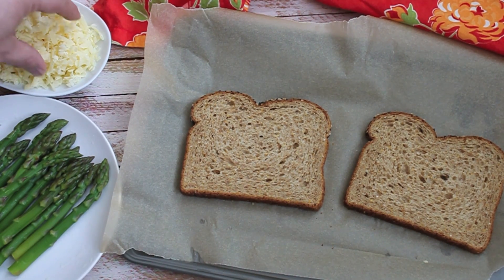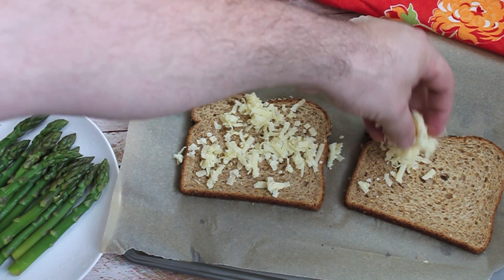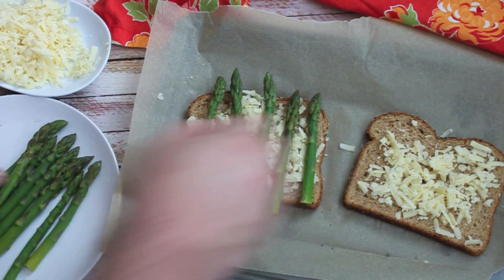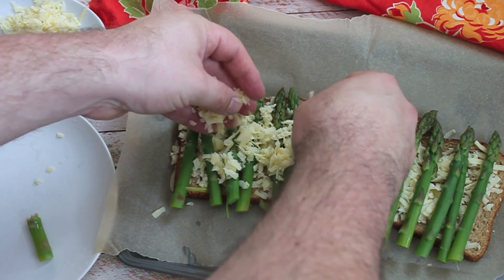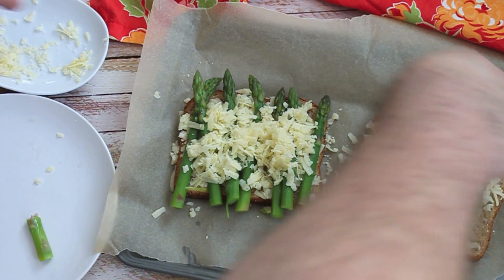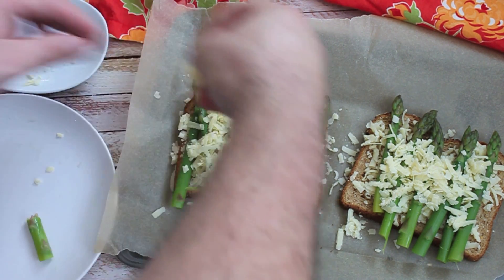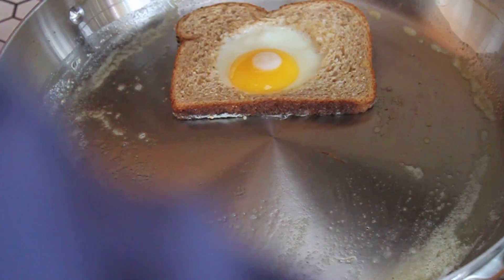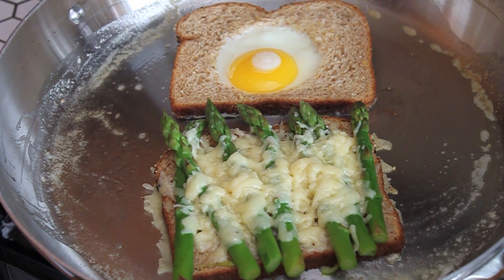Egg in a Hole Grilled Cheese Recipe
In this recipe I show you how to make an egg in a hole and turn that into a delicious asparagus-packed grilled cheese sandwich. Get ready to be blown away!

🛒 INGREDIENTS 🛒
1 Egg in a Basket
⅓ cup Gruyere
5 asparagus spears
½ tablespoon Butter

🔪 INSTRUCTIONS 🔪
So, just to make this thing not a total dairy bomb...I added some fresh asparagus. Besides, it is no secret how well the veggie goes with Gruyere or egg, right? In fact, I would say it pulls the whole sandwich together, adding a richness and freshness to it. You want to use blanched asparagus, make sure to watch my video on How to Blanch Fresh Asparagus!

Once it is blanched, you need to make the asparagus half of the sandwich. Because this recipe has a few moving parts, I find it easier to do this in the broiler than say the frying pan. Take your slice of bread, pile on the 5 spears of asparagus and the 1/3 cup of Gruyere--more if you want a heart attack. I kinda wanted one! Place it on a parchment-lined baking sheet and put it in the broiler til the cheese fully melts. This should take about 2 minutes or so.

Now you need to make the egg hole. I would do this while the asparagus is in the broiler but make sure to keep an eye on it. You don't want to burn it. You can see my instructions for making the Egg in a Basket here.

When the cheese is melted and the Egg in the Basket is made, transfer the bottom half of the sandwich to the frying pan, melting the butter in the pan first.

Fry it all up, carefully flipping it to melt the cheese into the Egg in a Basket.